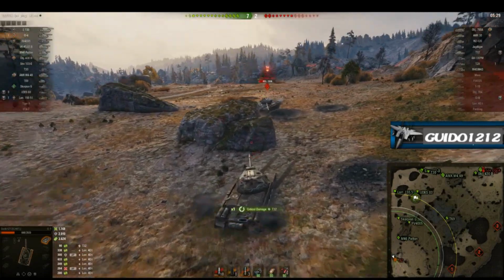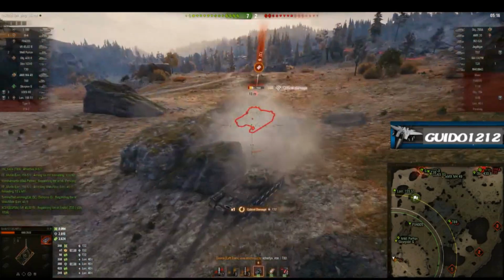Tactics Talk; 100 Battle Challenge (IS-4 Bully Scout)